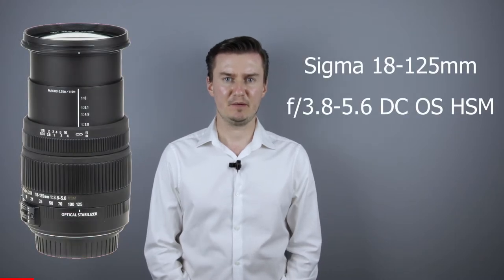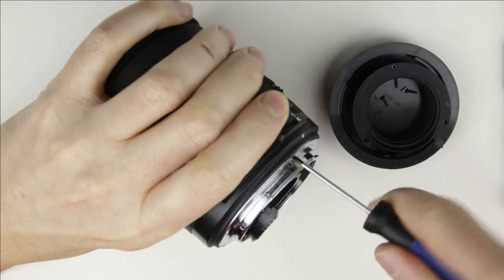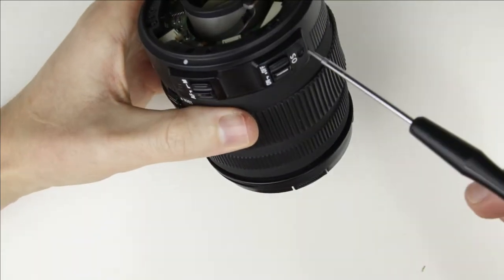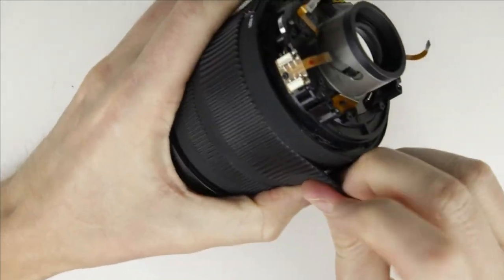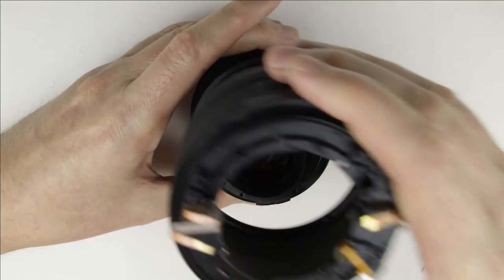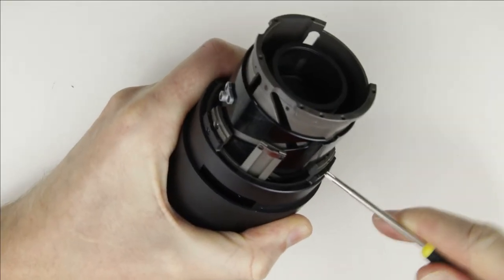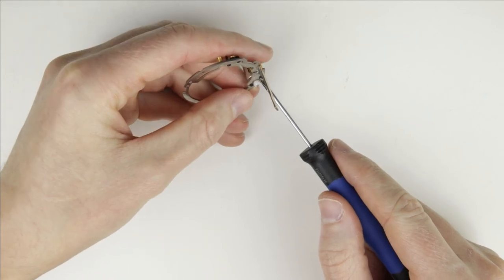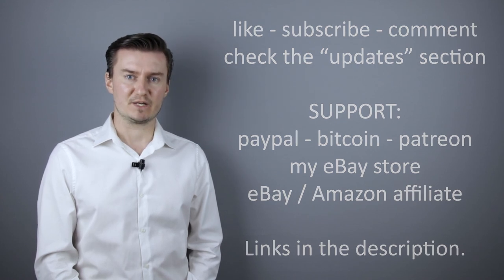Sigma 18-125mm f/3.8-5.6 DC OS HSM disassembly to replace the aperture and OS flex cables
This video is about disassembling the Sigma 18-125mm f/3.8-5.6 DC OS HSM lens. The aperture and the optical image stabilization of the lens did not work, and it was caused by faulty flex cables. So I had to disassemble the lens, replace the flex cables with a new one, then assemble the lens. In this video I'll show you how to disassemble the lens to get access to the aperture flex cable.

UPDATES: n/a

TIMESTAMPS:
- 00:00 Intro
- 00:59 Tools
- 01:18 Like, sub, donate
- 01:49 Disassembly
- 20:50 Outro

CRYPTO ADDRESSES:
- Bitcoin (BTC): 18BrF4zDFR32c4zMSMMZPpby2hKdM1nrKE
- Ethereum (Ether): 0x632cB6F5DFf9717946EBDdD7b48C59F9fe547d46
- Bitcoin Cash (BCH): qq42ha793y74dapfyksa3y42c67z6zf5avvj37utyh
- Litecoin (LTC): LepXkmnW2HyiGQGyGcmRMuFmYYcxg4wak5
- Bitcoin SV (BSV): 1LaLoWX2n14ou6PNzbA3QsFZXjdSu2kQQY